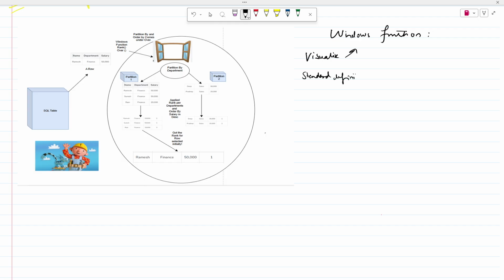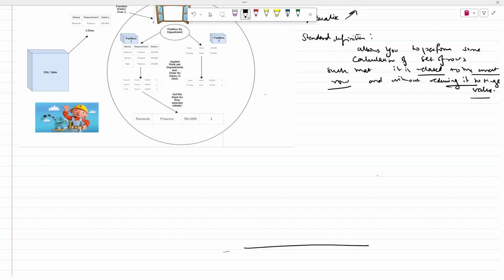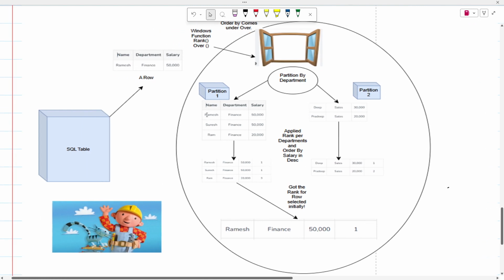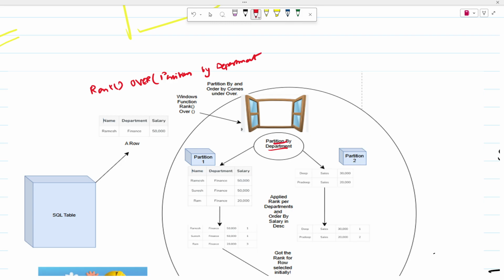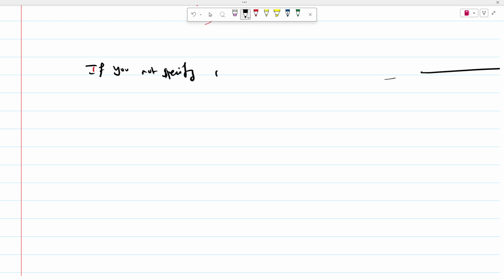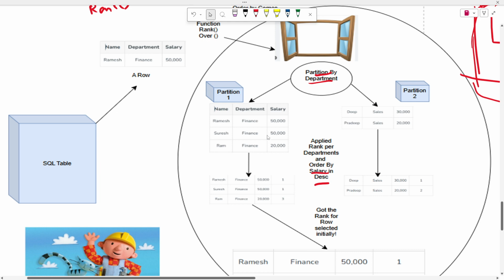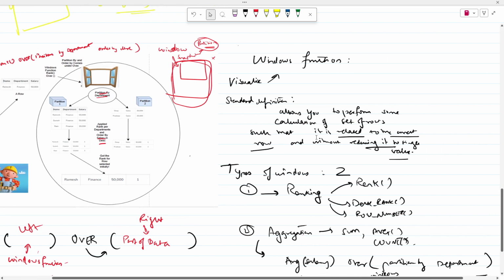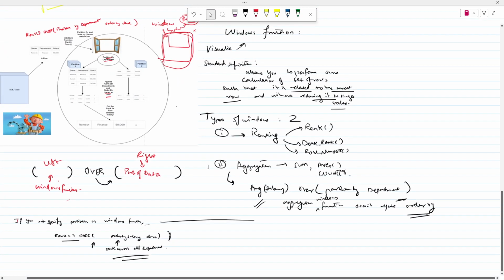Visualising The Windows Functions in SQL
Visualising Windows Function